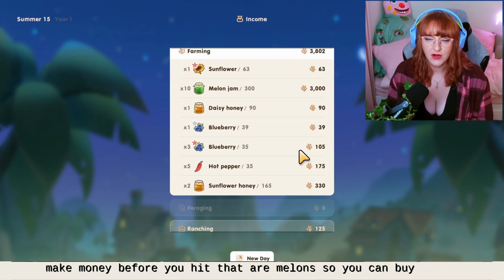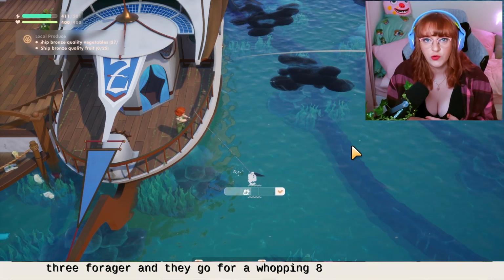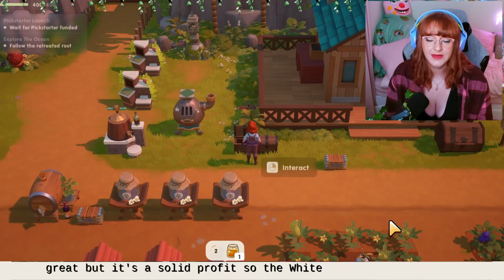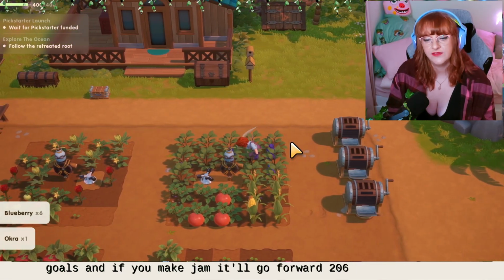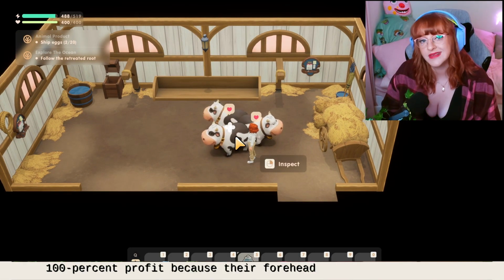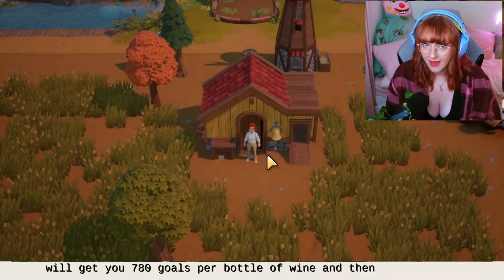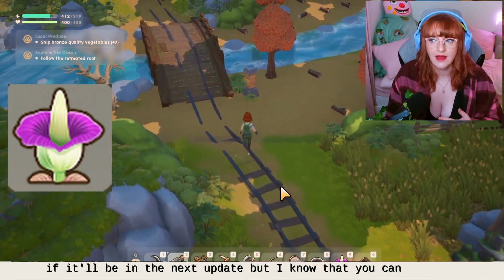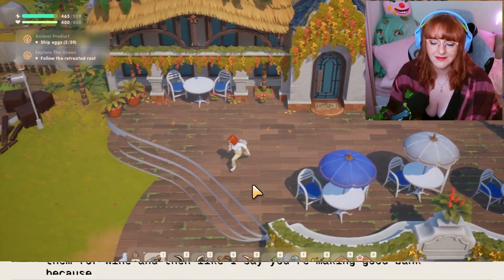Get Rich in Coral Island - Summer & Fall Guide!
Today is best ways to make money in coral island in summer and fall!

0:00 Intro
0:23 Summer
2:53 Summer Town Rank D
4:24 Fall
5:48 Fall Town Rank D